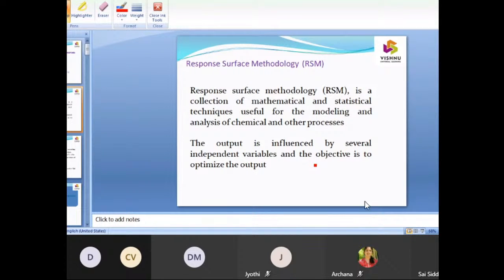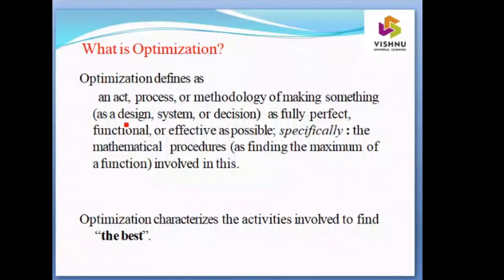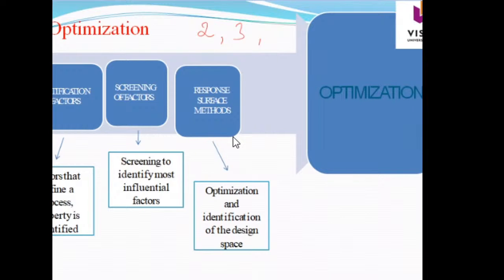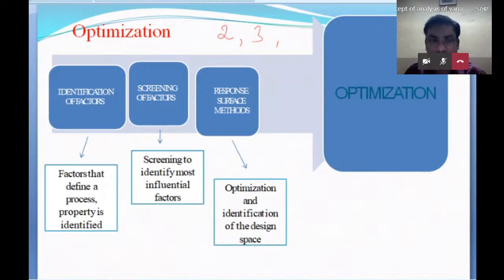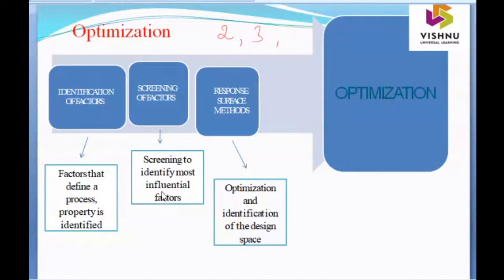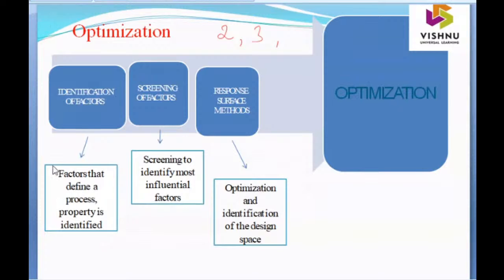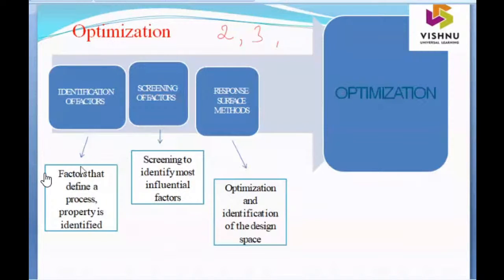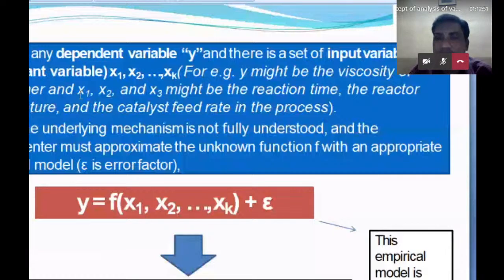FDP Day 2 : Design of experiments for chemical and biological processes